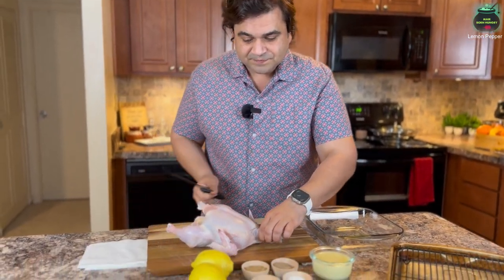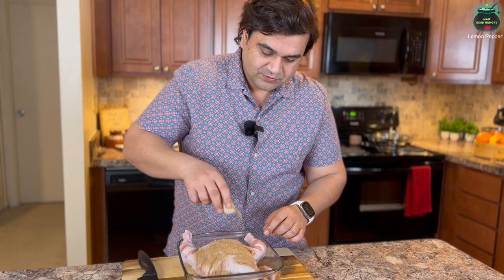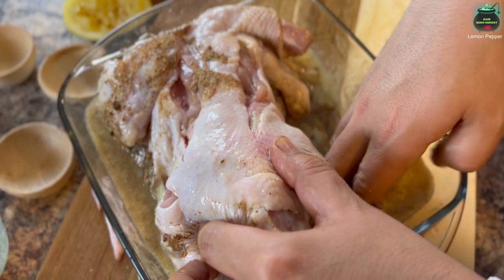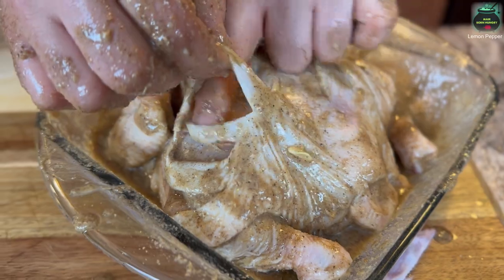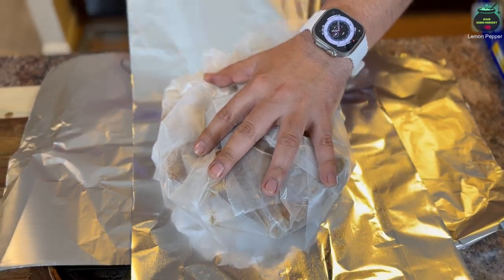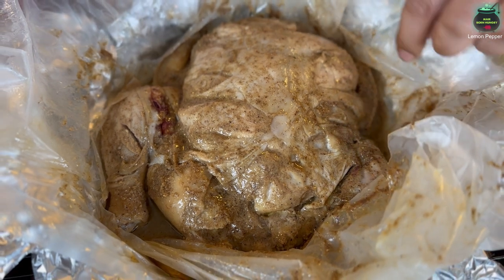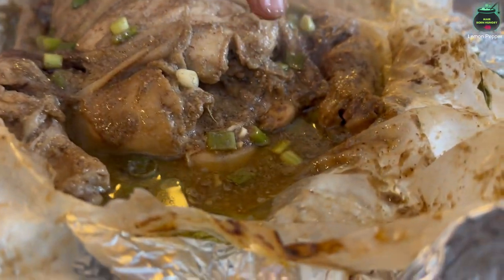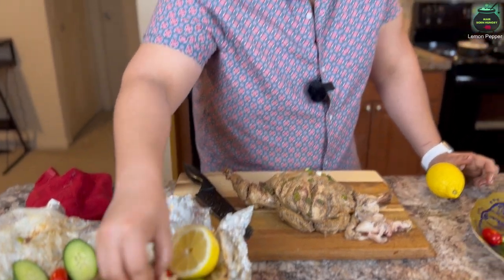Lemon Pepper Chicken Herbs pomegranate & mangos